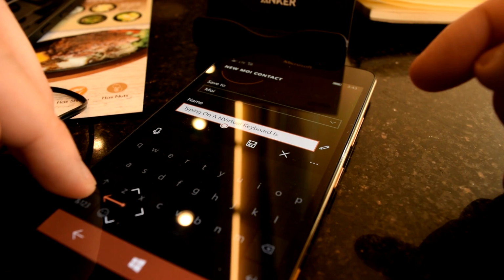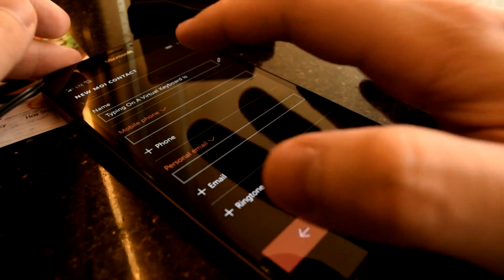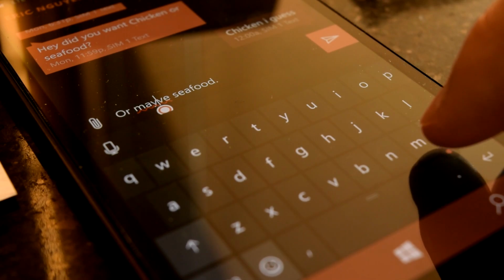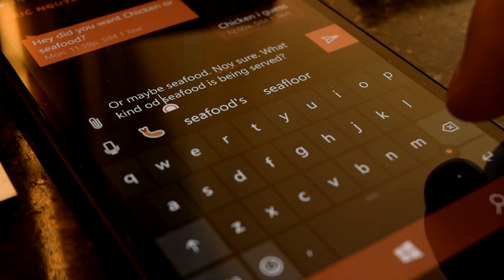Dissecting Windows 10 Mobile: cursor controller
Typing on virtual smartphone keyboards is seldom pleasant, but Windows 10 Mobile now has added arrow keys within all its keyboards that can help with this.